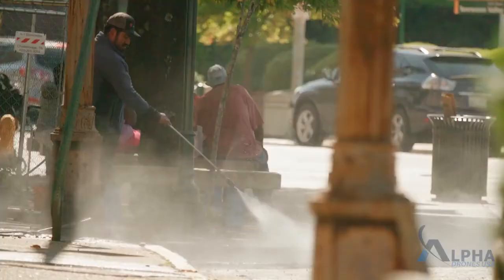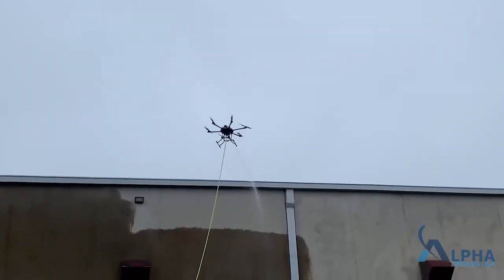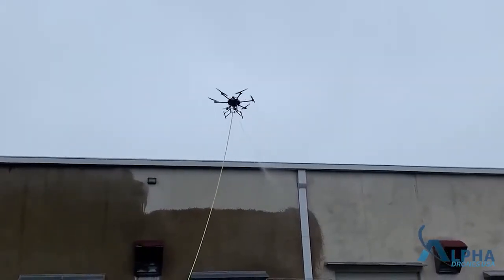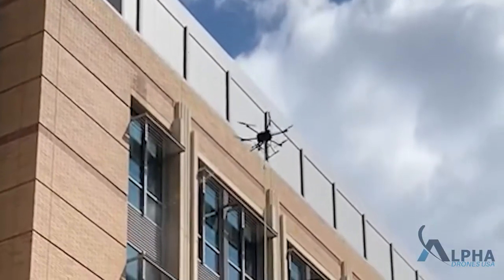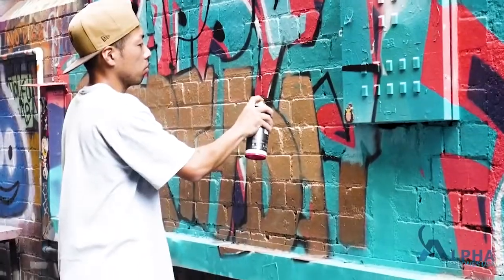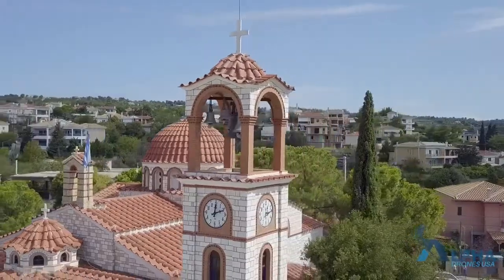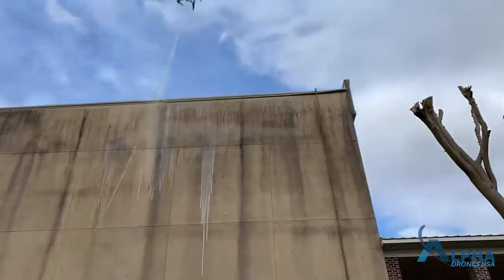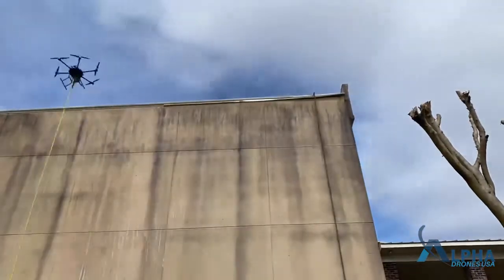🆕Drone For Pressure Washing Drone Soft Washing New Video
ALPHA DRONE USA - If you want to learn about drone for pressure washing you need to check out

The video is about drone for pressure washing valuable information but also try to cover the following subject:
-drone soft washing
-drone pressure washing
-drone building cleaner

 Something I noticed when I was looking for details on drone for pressure washing was the lack of appropriate details.
Drone for pressure washing nevertheless is an subject that I know something about. This video for that reason should be relevant and of interest to you.
Now that you have watched our vid about drone for pressure washing did it assisted?
Please share on facebook the video to help other people searching for drone soft washing or drone pressure washing :)